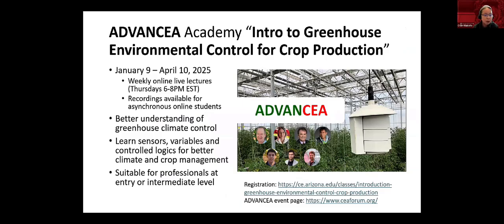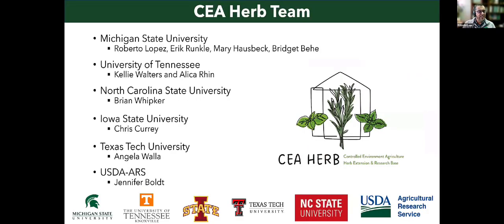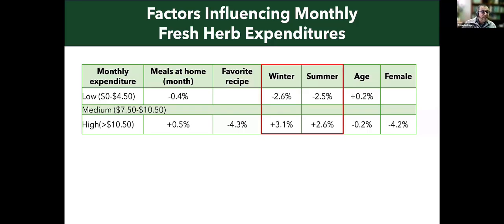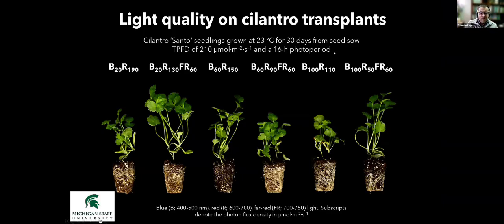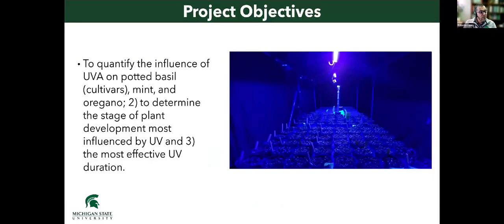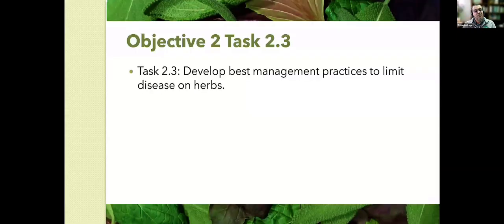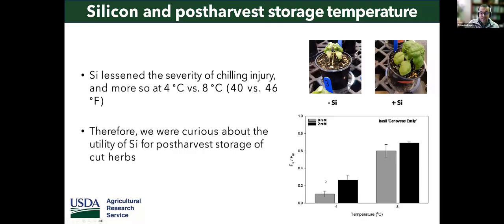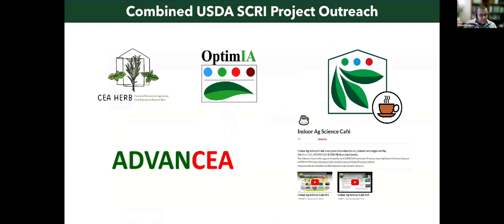Indoor Ag Science Café #67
This presentation ’Introduction to CEA HERB project' was given by Dr. Roberto Lopez (Michigan State University) during our 67th café forum on November 12th, 2024. Indoor Ag Science Café is organized by the OptimIA, ADVANCEA, and CEA HERB project teams funded by USDA SCRI grant.